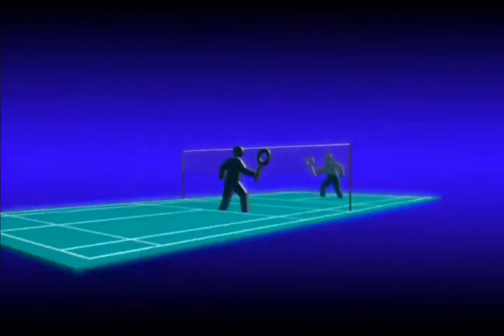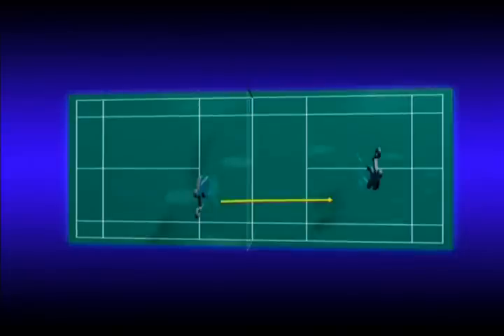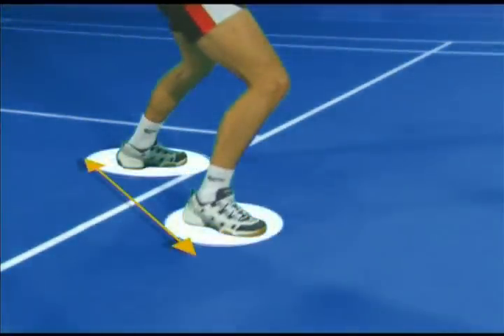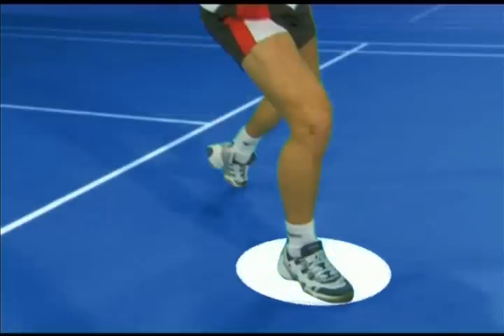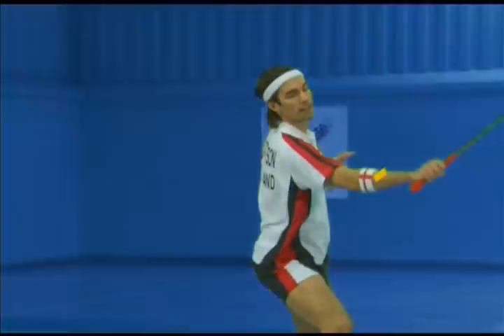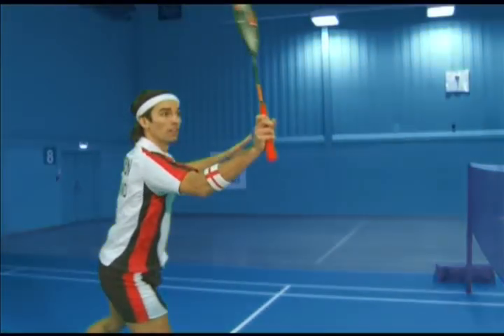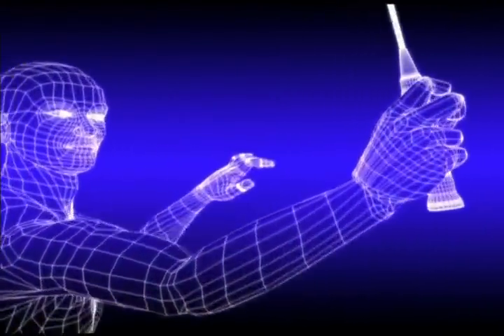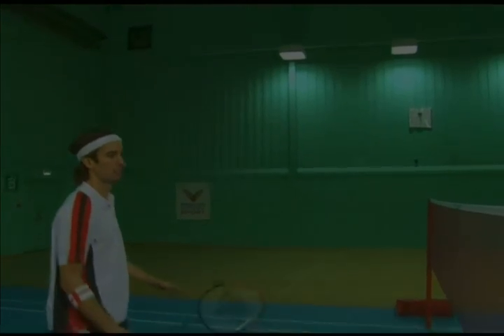Badminton Techniques - Forehand net kill